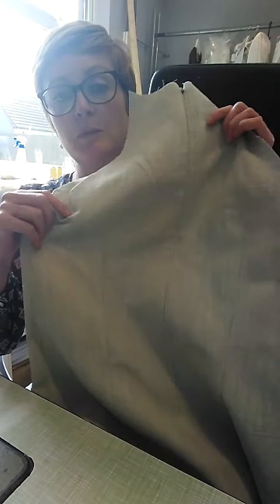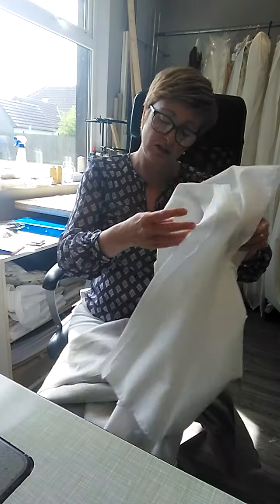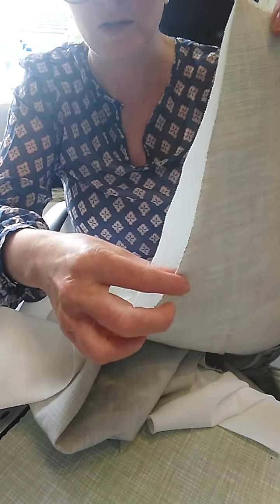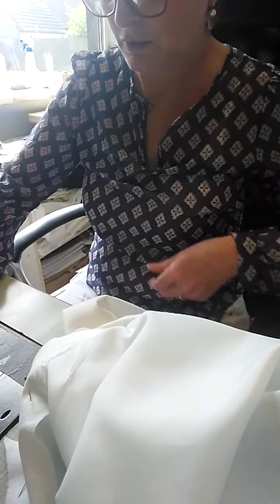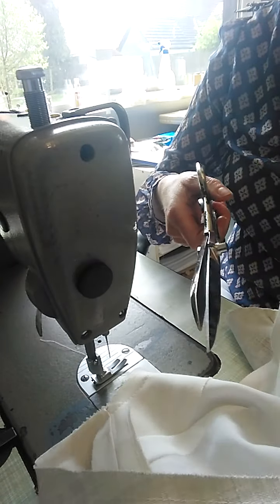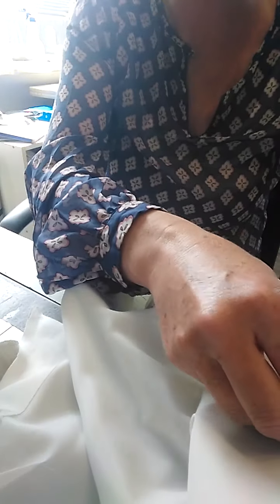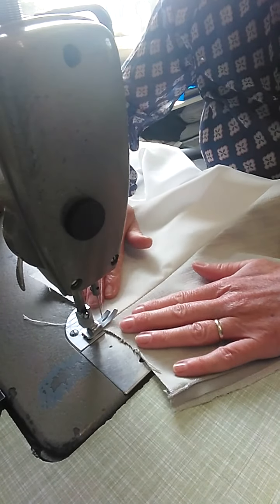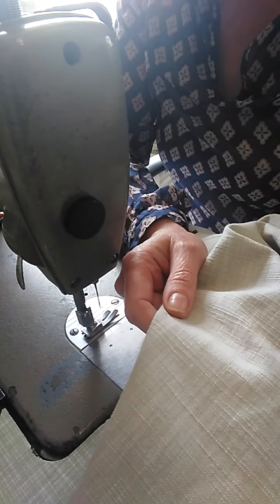How to make up the Aline baby doll dress